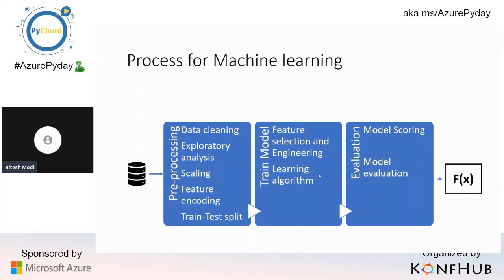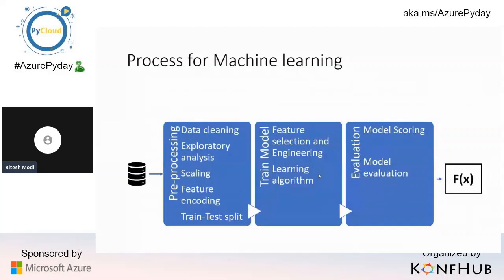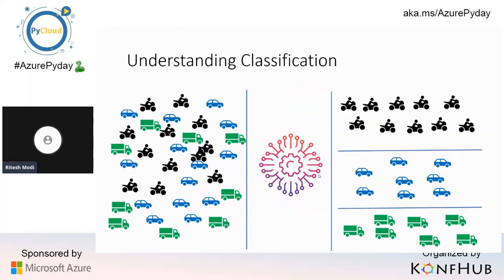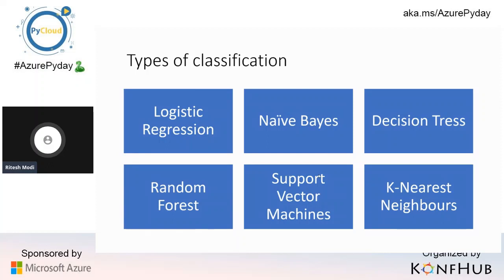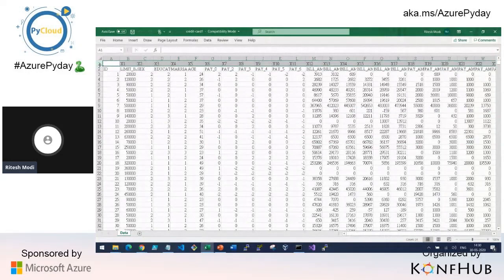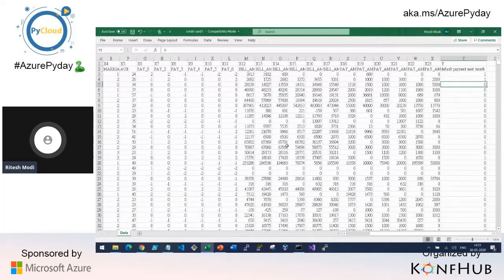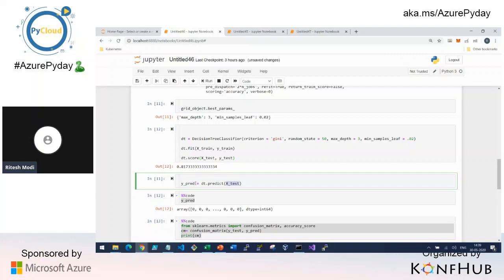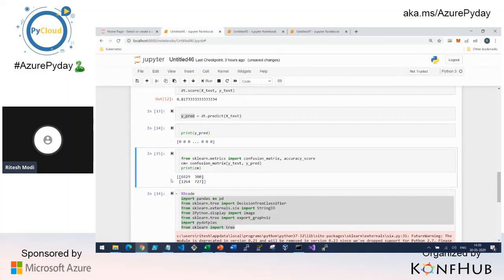Identifying defaulters using Machine Learning by Ritesh Modi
People take credit and they repay to lenders however at times they default on their payments. This can happen due to multiple reasons. In this session, we will take up a dataset consisting of customer profile, preferences, past history and payment details and using classification try to identify if he/she is going to default on her payments.

This session will contain the entire machine learning process of loading, cleaning data alongside a classifier to predict the next set of defaulters using Python.